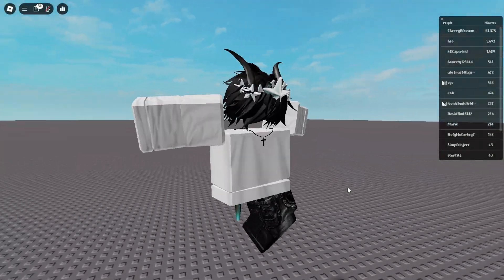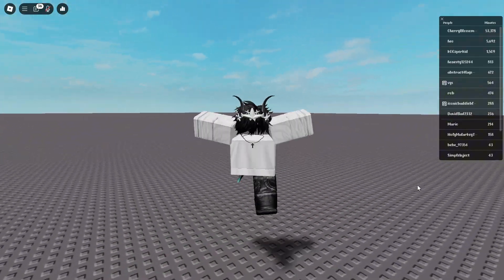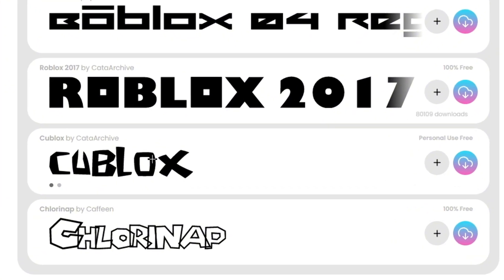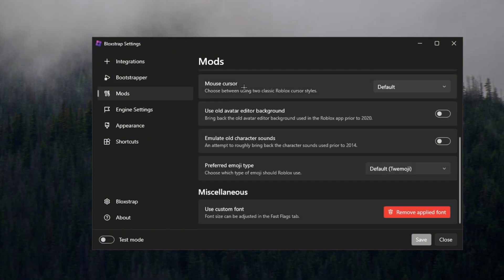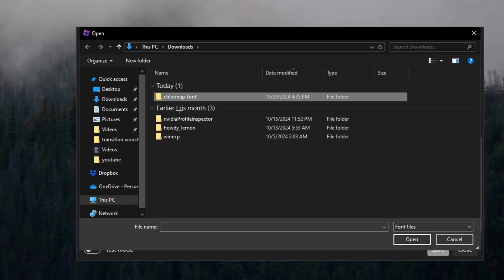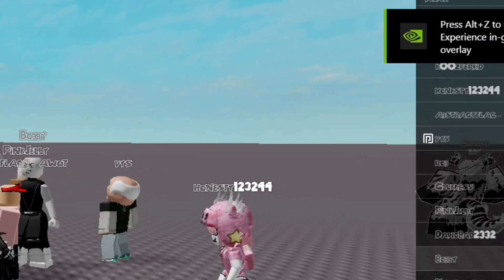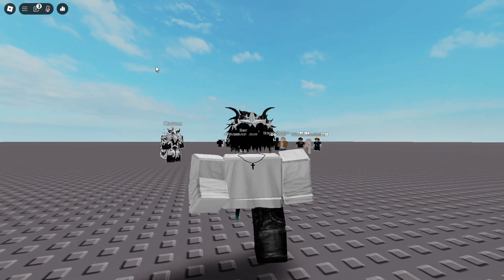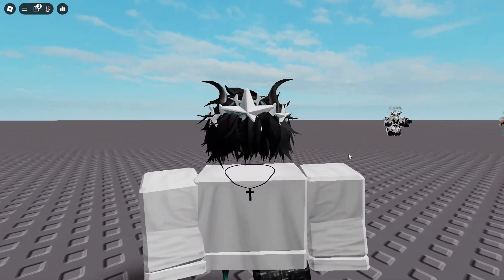✅ How To Get CUSTOM FONTS In Roblox 💻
Hey!, in this video I'm just showing you guys how you can get custom fonts in ROBLOX and suggest a few that i use a lot.. 😎 , if you enjoy these types of videos please hit that subscribe button it will be much appreciated and thank you for watching!! 😇

PC Specs:
CPU: i5-4570
GPU: GTX 1660 SUPER
RAM: 16GB 1600mhz
Power Supply: 500W

chapters:
intro 0:00
fonts 0:12
add fonts to roblox 0:28
results 0:48
suggestions 1:06
outro 1:44
🎵 Music used in this video